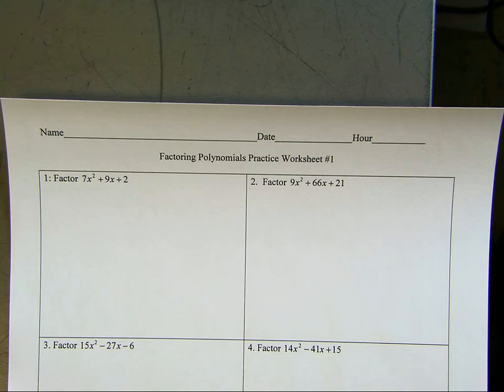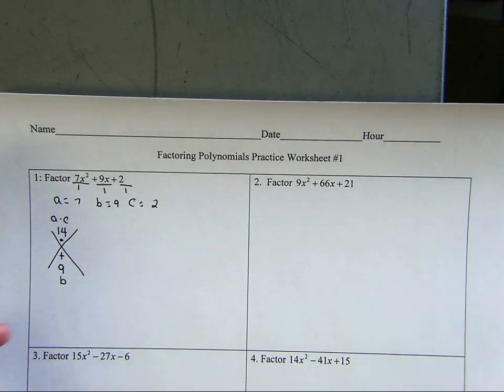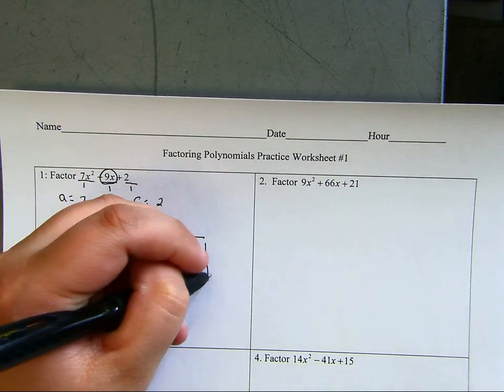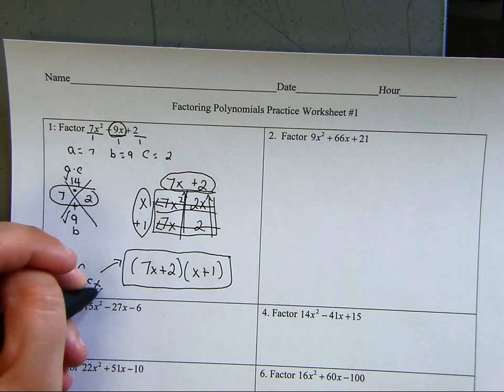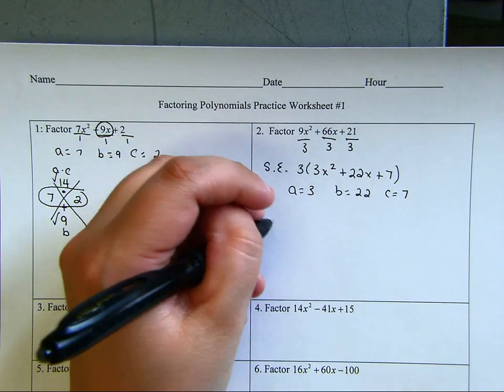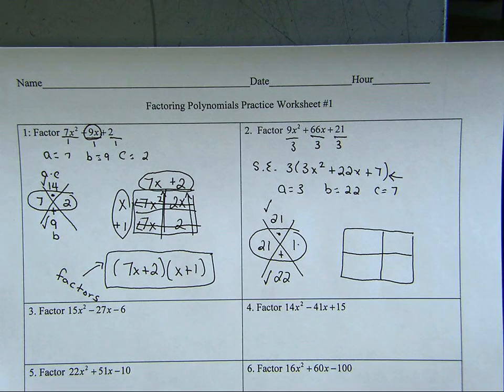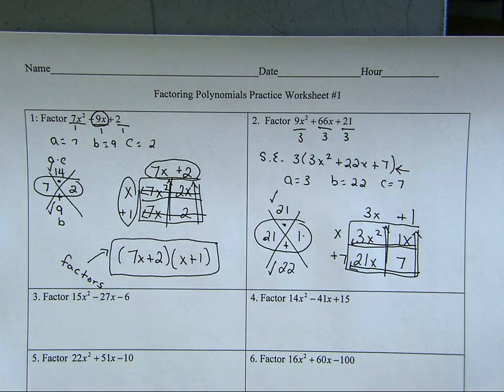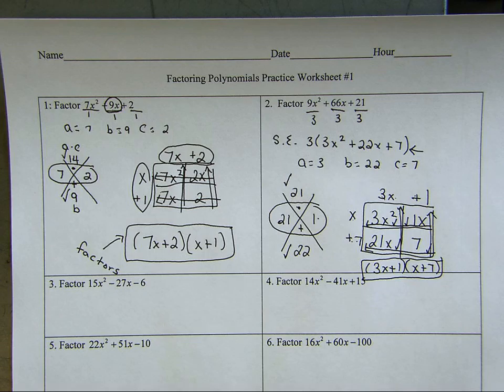Factoring a Trinomial